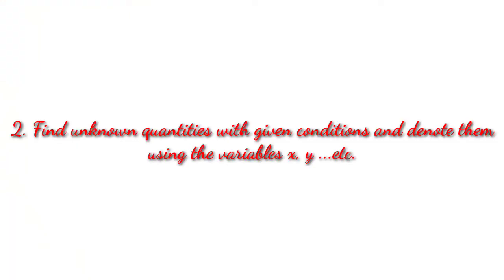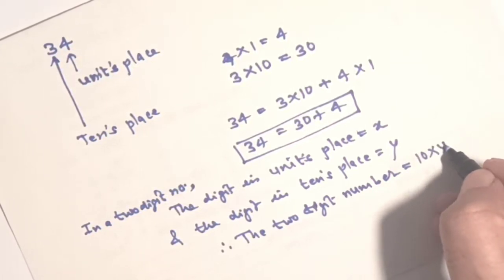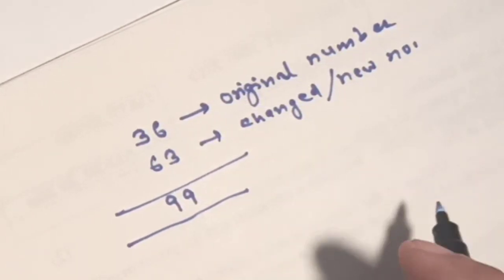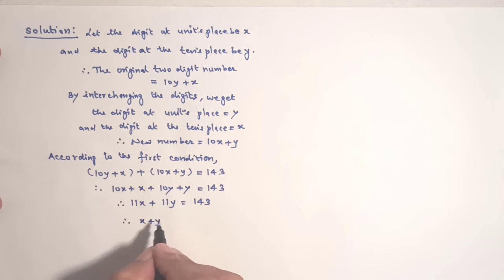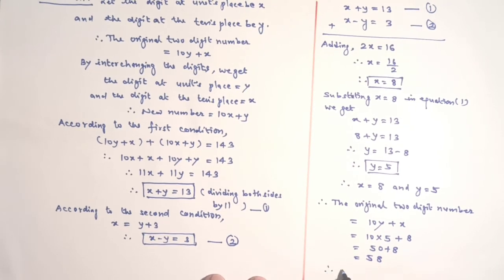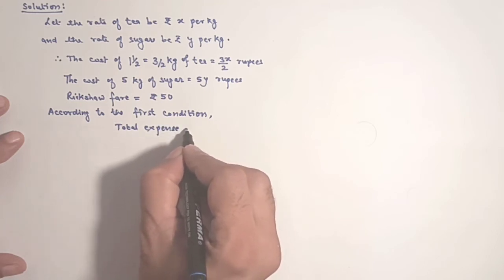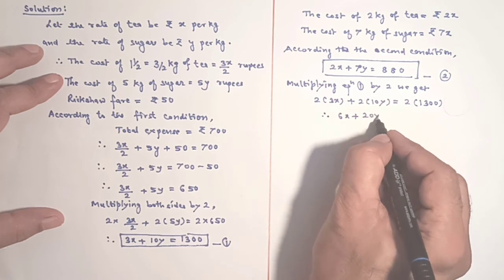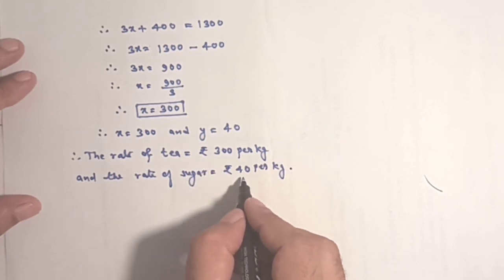Linear equations in two variables: Problem Set1 class_10 MH State Board